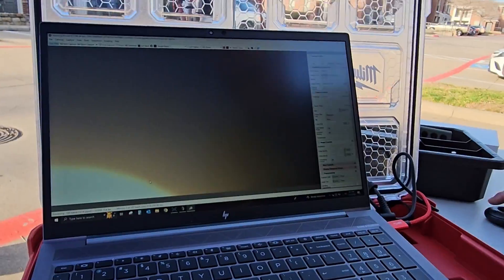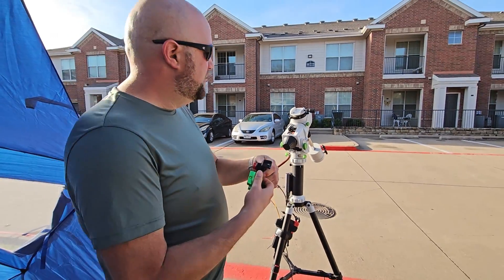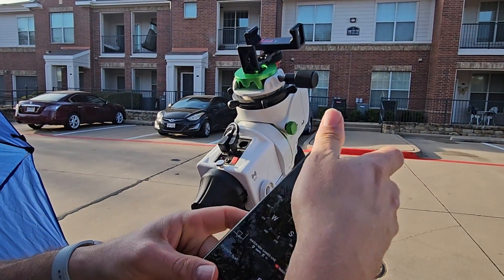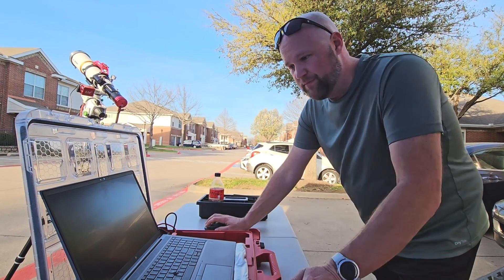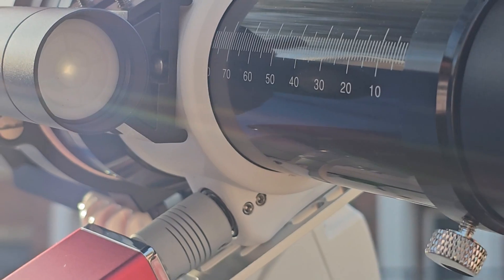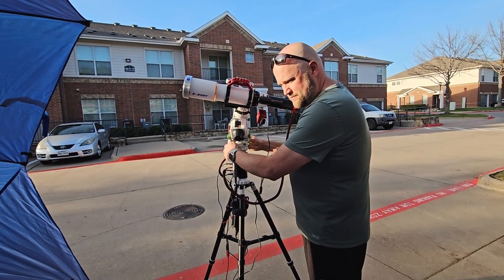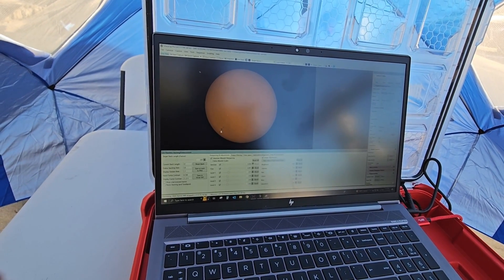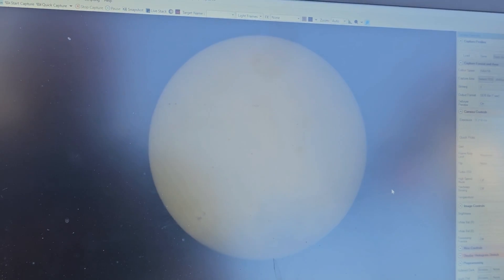Polar Alignment During The Day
In this video I show how I quickly get polar aligned so I can track the sun during the day for the upcoming eclipse.

Here is the solar finder scope

Here is the phone holder

Here is the mount dove tail. I had to remove the original post that came with it and replaced it with a 1/4 x 20 screw so other dovetails might work better but this served me as I had that stuff laying around.

The software being used is N.I.N.A with orbitals plugin, GSS (green swamp server), Sharpcap Pro.